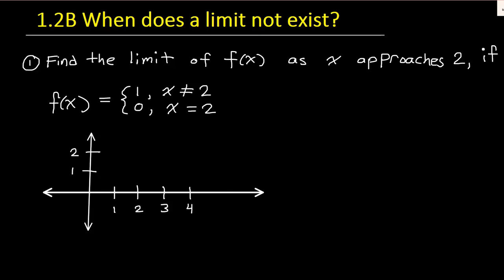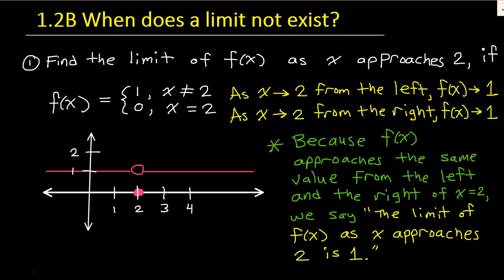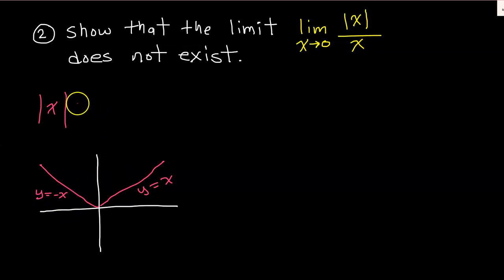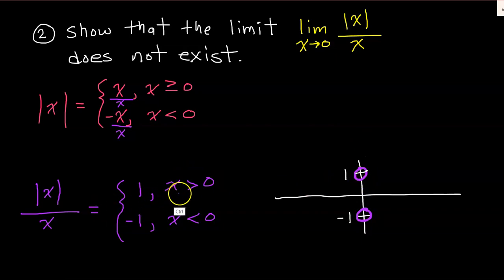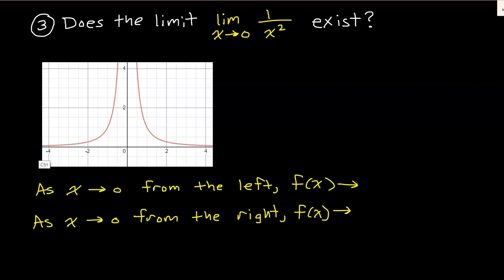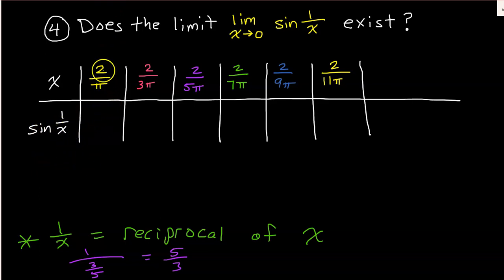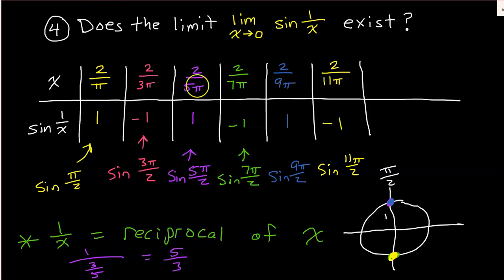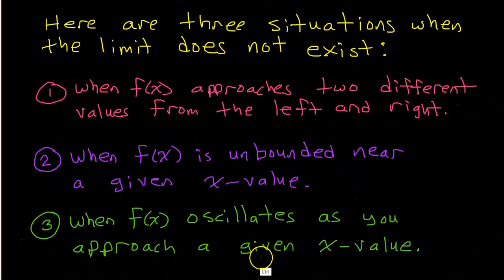When does a limit not exist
In this video we explore three situations where a limit does not exist:

1) When the function approaches two different values from the left and right of a given x-value.

2) When the value of a function is unbounded (infinity) near a given x-value.

3) When the value of the function oscillates (switches back and forth) near a given x-value.